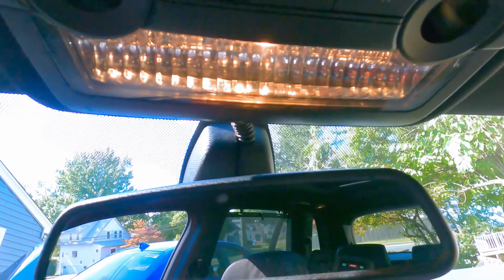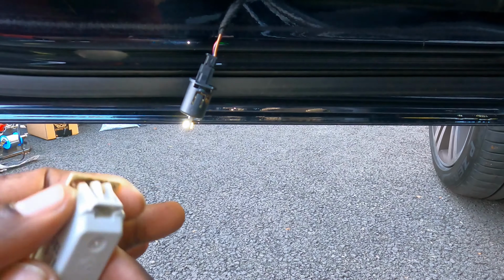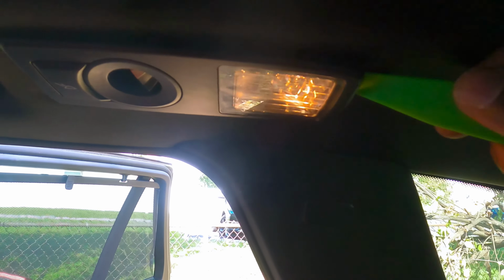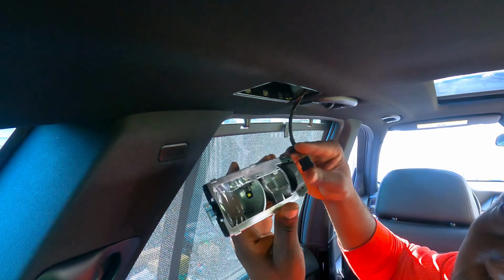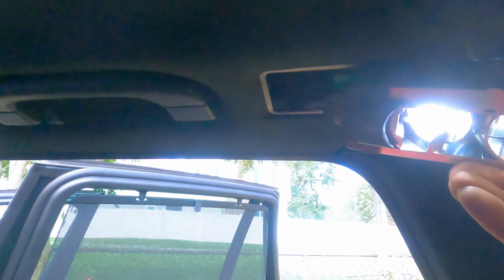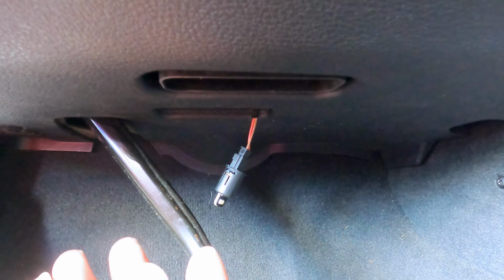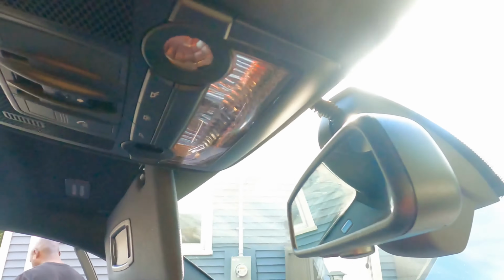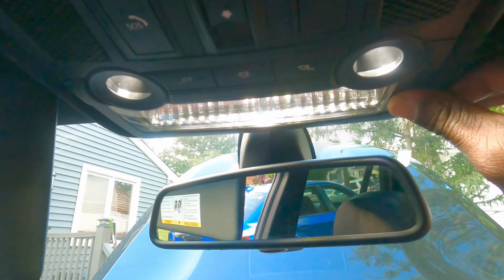BMW X5 e70 interior LED upgrade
In This video, I show you guys how to upgrade Interior LED lights on a 2012 BMW X5 e70 This move is super nice. it make the inside of the car look so much better. the lights in the back and the front where a bit hard to do but I was able to do it .   The LED's lights are were purchase from auxito. the upgrade from halogen to LED is a great mod.  This BMW X5 has a lot of lights and all of them where replaced..

Bulb size that I used are 194/168/2825(same bulbs  and the
vanity/sun visor mirror are  bulb size. 6818

Bulbs 194/168-2825
Vanity mirror bulb 6418

They also sell everything LED lights related.

BMWe70
LEDlight installation